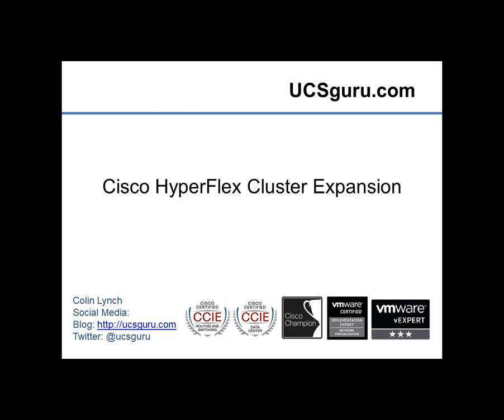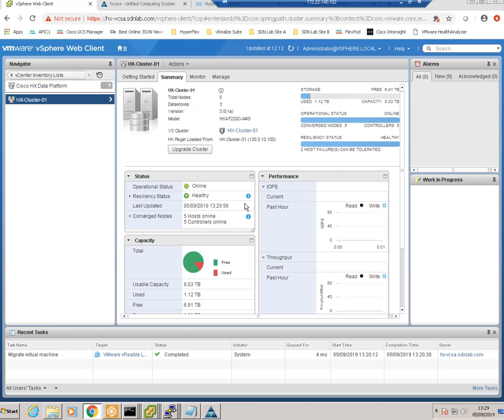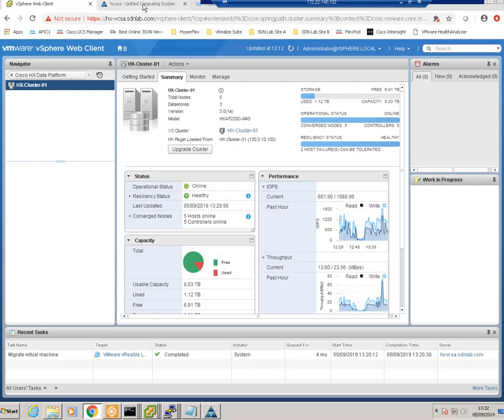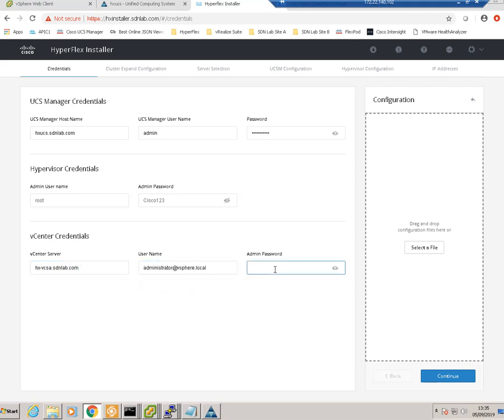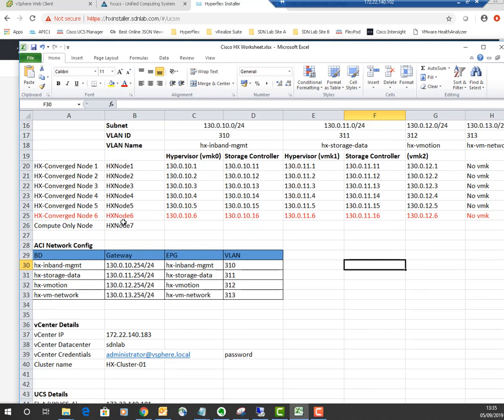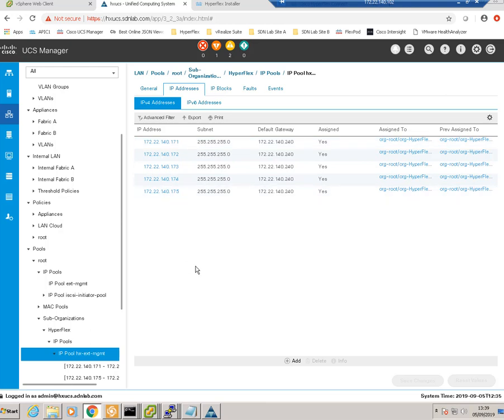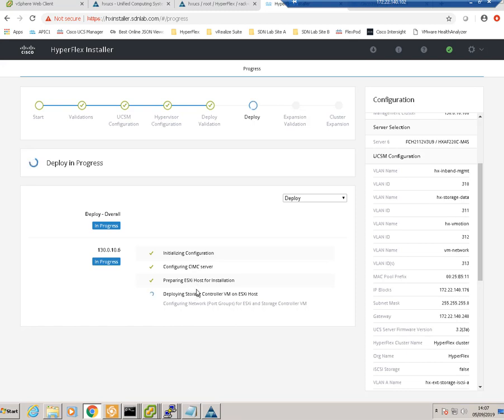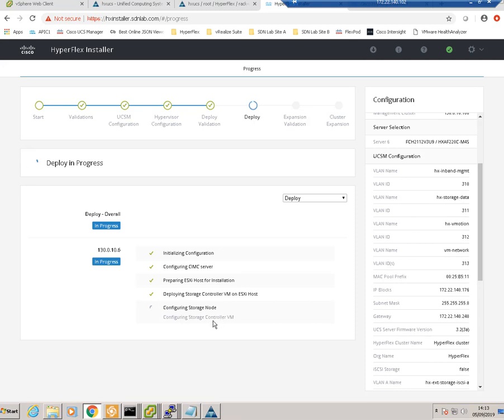Cisco HyperFlex Cluster Expansion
In this video I expand a Cisco HyperFlex cluster from 5 nodes to 6.